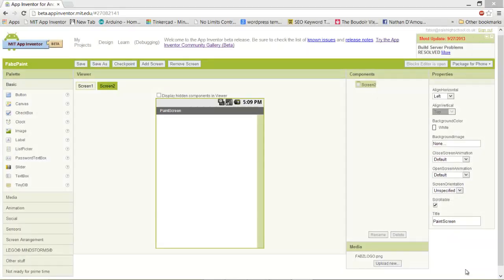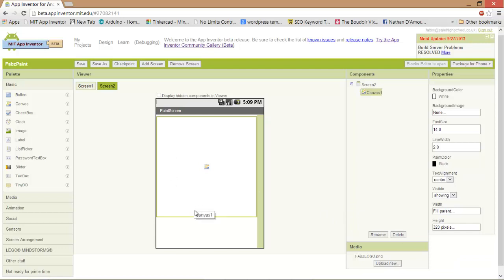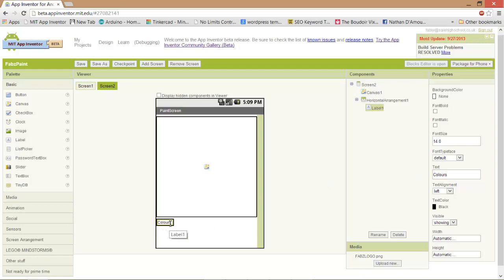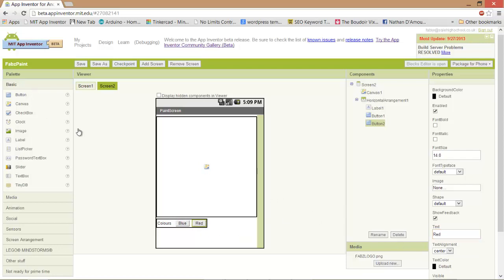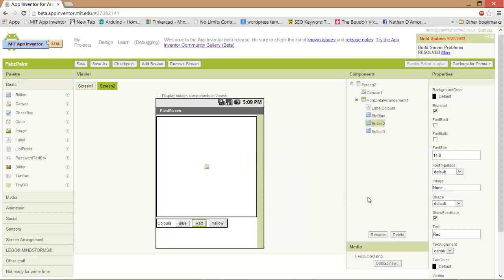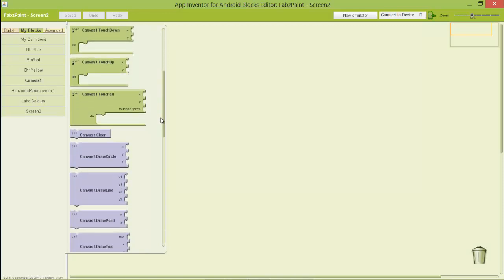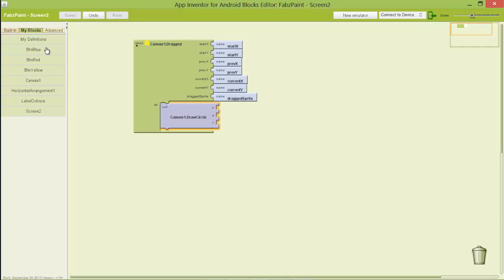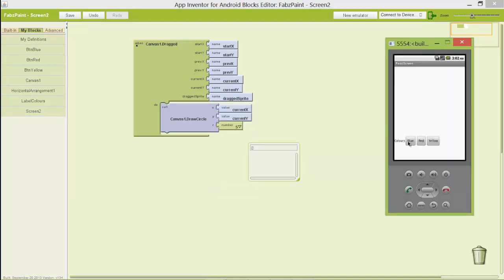App Inventor - Paint App - Setting up the interface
In this short lesson, I show you how to create an interface for your paint app